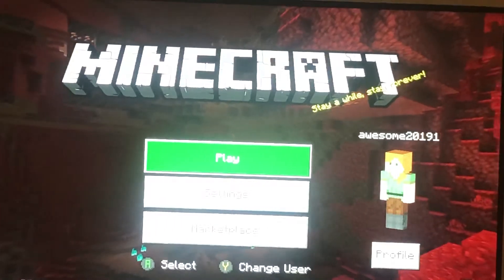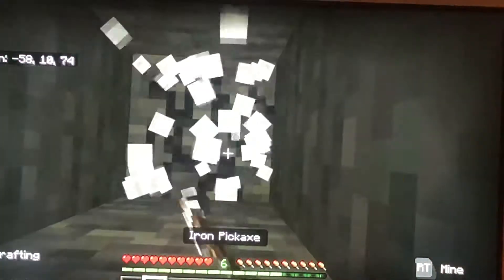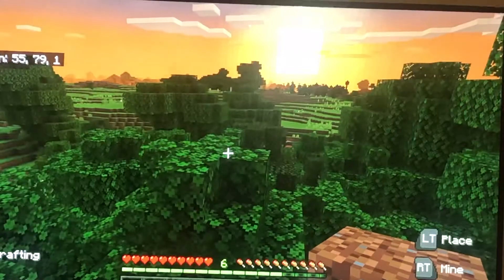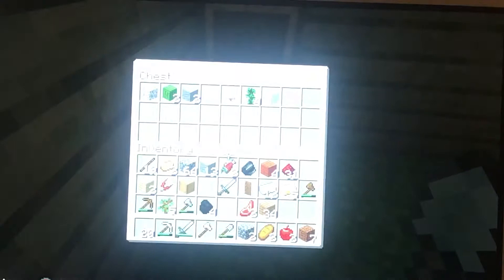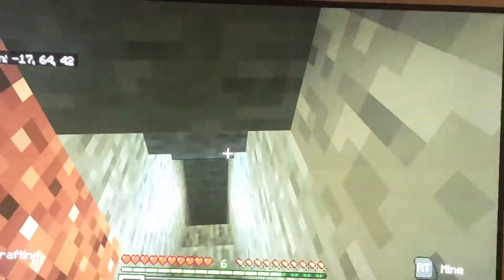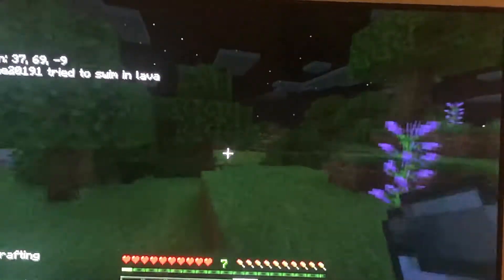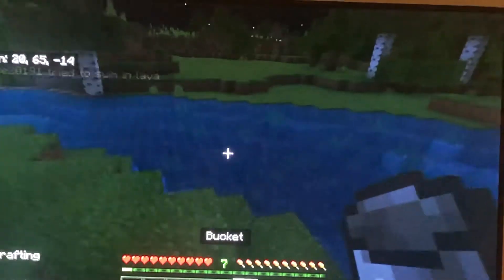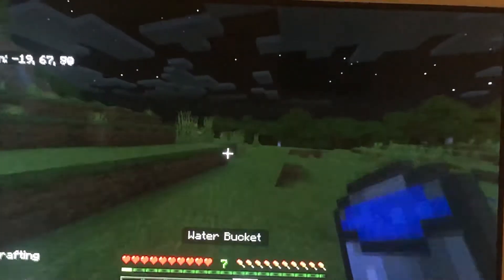WGA41 Minecraft episode 3